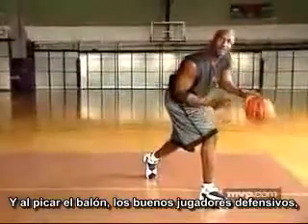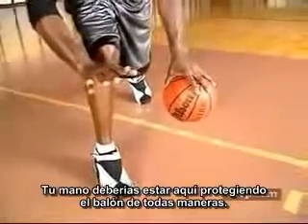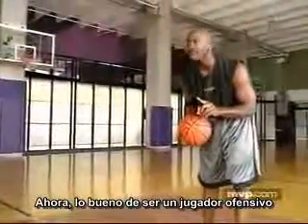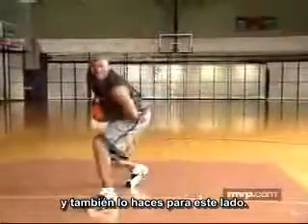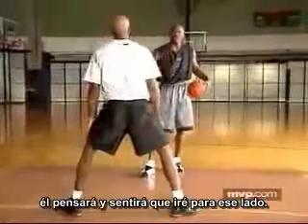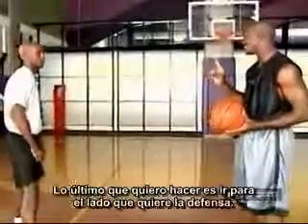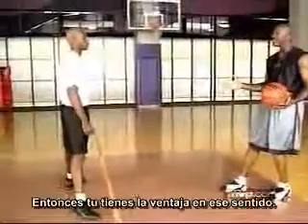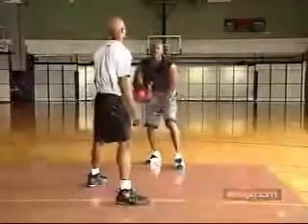basket ball tutorial